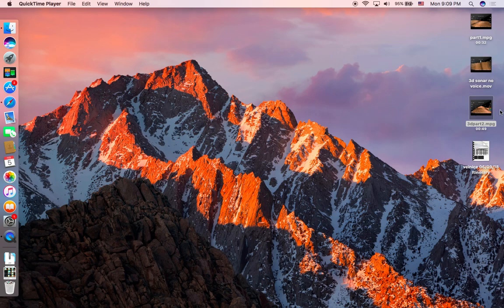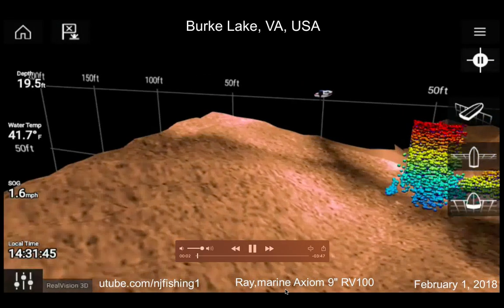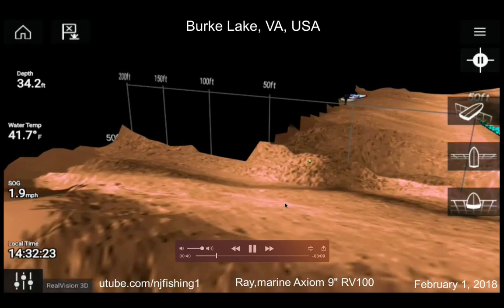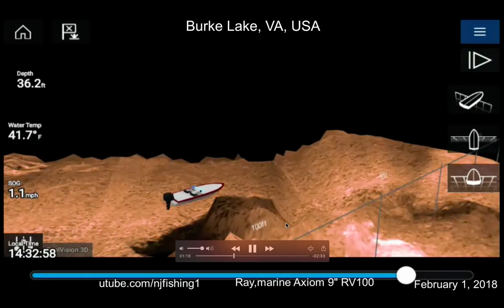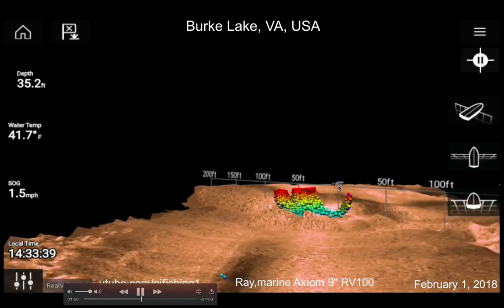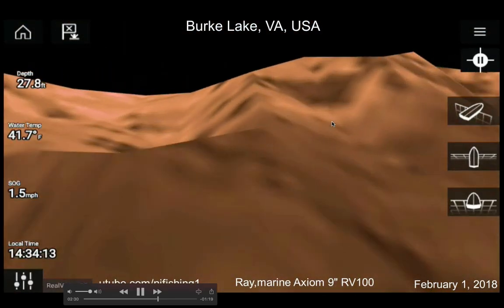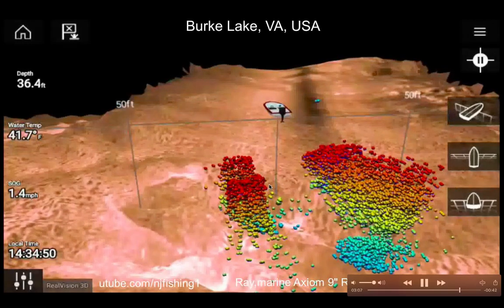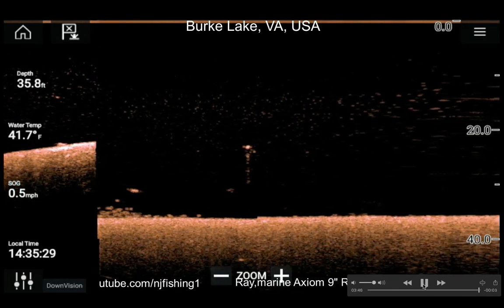Burke Lake fish 3D sonar images by Raymarine Axiom 9" RV100 3d transducer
Burke Lake fish 3D sonar images by Raymarine Axiom 9" touch screen MFD (Multi function dsplay) RV100 3d transducer. Underwater world in 3D that you have never seen.
I finally found where the fish are hiding in winter time. So many fish all huddled together. Amazing 3d technology and graphics. Raymarine must have hired a bunch of mathematicians and computer 3D gaming graphic engineers to build their fish finder. What an amazing toy. The 3D video look just like a 3D gaming video except this is for real with 3D images reflecting the Burke lake bottom and fish in the lake. The fish depth are colored in the rainbow color order.
1. Raymarine Axiom 7" RV100
2. Raymarine Axiom 9" RV100 with Navionics+ chart
3. Raymarine Axiom 12" RV100 with Navionics+ chart